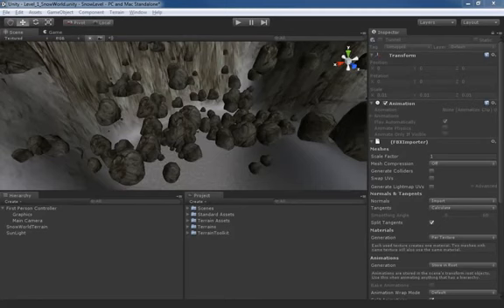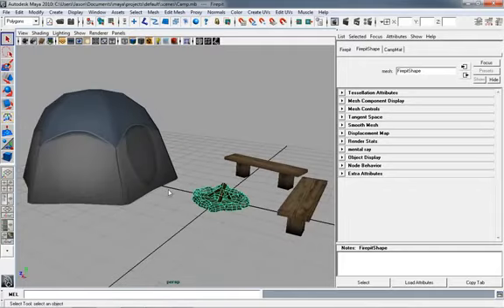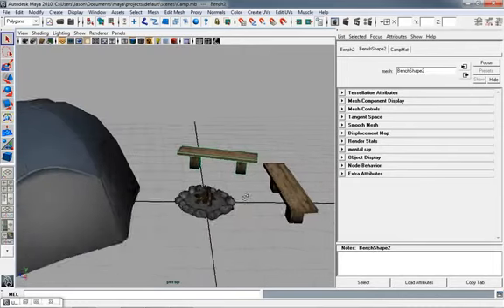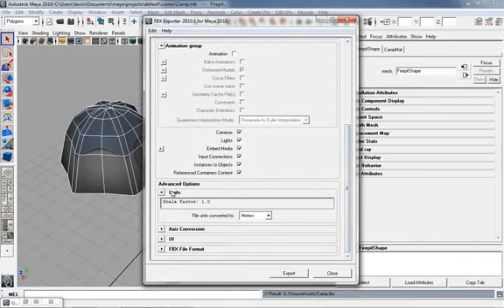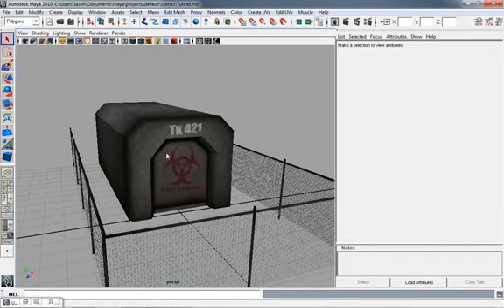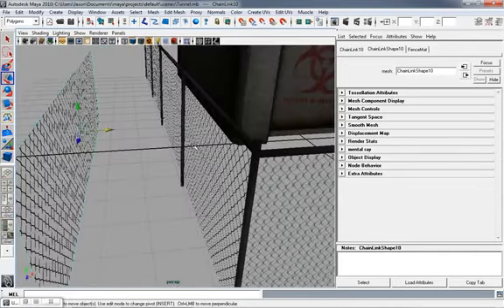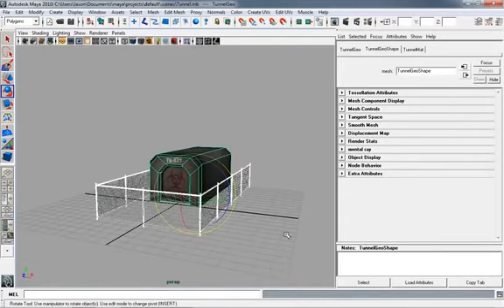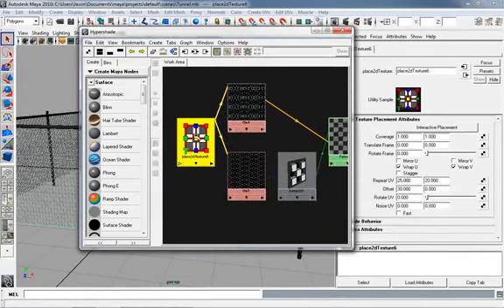🔴 External Assets (Maya) • First Level • Unity Game Dev Beginners • Unity Fundamentals • (Pt. 27)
Learn Unity Game Development for Beginners - The First Level - External Assets (Maya).

At some point, you're going to want to bring in objects from outside Unity. This video shows you some simple models generated in Maya that we'll be using in our levels.